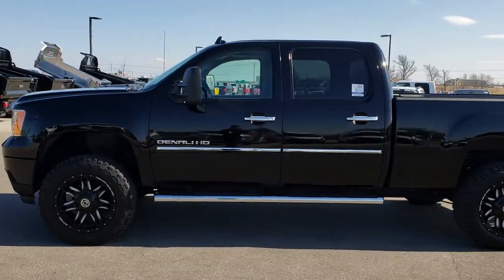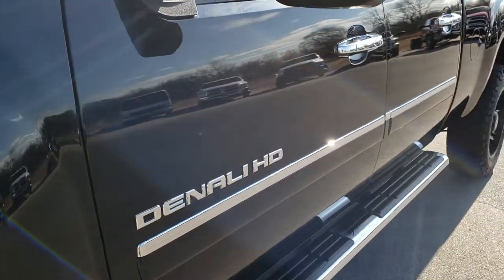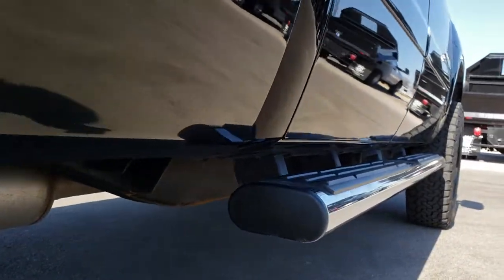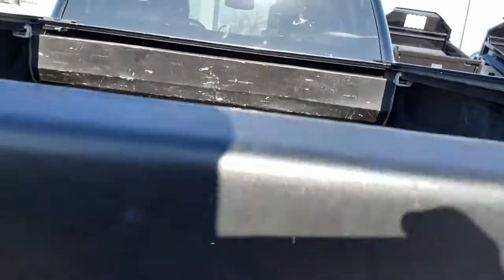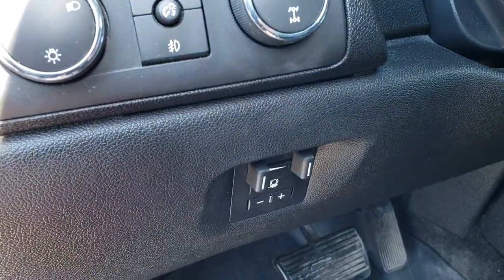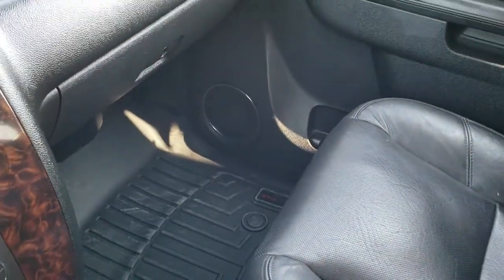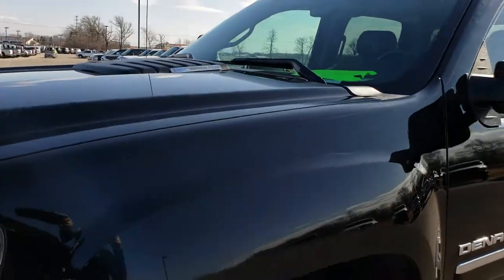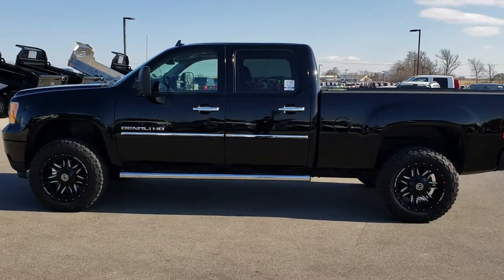2011 USED GMC SIERRA 2500 CREW SHORT DURAMAX DENALI REVIEW $36,499 SOLD! 9428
STOCK: 9428
PRICE: $36,499
MILES: 106,921
MAKE: GMC
MODEL: SIERRA 2500
VIN: 1GT1125C8XBF259298

Clean Title History! 6.6 Liter V8 Duramax Diesel, LML Engine with 397 Horsepower, Full Four Door Crew Cab, Short Box 6 1/2 Foot Shortbox, Denali Package, 6 Speed Automatic Allison Transmission with Optional Manual Tap Shift, Turn Dial 4x4 Four Wheel Drive 4WD, Power Sunroof Moonroof Sun Roof Moon Roof, Reverse Backup Camera in Rearview Mirror, Onstar System, Non Smoker, Dual Power Air Conditioned Ventilated and Heated Seats, Black Ebony Leather Seats, Bucket Seats, Memory Driver's Seat, Retrax Rolling Tonneau Cover, Full Towing Package with Receiver Trailer Hitch, Wiring and Transmission Cooler Tow Package, Factory Brake Controller, Factory Exhaust Brake, Telescopic Tow Power Mirrors with Built-in Directional Signals, Stabilitrak Traction Control, 3.73 Gears with Automatic Locking Differential Limited Slip Differential, BF Goodrich All Terrain LT275/65 R20 Tires, 20" Anthem Painted Alloy Rims Premium Wheels, Four Wheel Disc Brakes, Factory Chromed Stepbars, Spray-in Bedliner, Clearance Lights, Fog Lights, Reverse Sensors, EZ Raise Assist Tailgate, Locking Tailgate, Chrome Tipped Exhaust, Chrome Trimmed Grill, AM / FM Radio Tuner, Sirius/XM Satellite Radio Capabilities Sirius / XM, 6 Disc in-dash CD Changer CD Player, Bose Premium Audio Sound System, Bluetooth, Hands-Free Phone Controls Blue Tooth, Auxiliary MP3 Jack Portable Audio Connection, Keyless Entry with Factory Remote Start, Rear Window Defroster, Adjustable Height Seatbelts, Driver and Passenger Front Air Bags, L.A.T.C.H. Child Safety System, Side Curtain Air Bags SRS Safety Restraint System, Woodgrain Trimmed Heated Steering Wheel with Multi-Function Steering Wheel Controls, Homelink System with Three Programmable Buttons for Garage Doors, Lighting Systems & Security Systems, Compass, Outside Temperature Display and Mileage Display, Dual Multi-Zone Climate Control , Power Adjustable Pedals, Weathertech Floormats, Woodgrain Dash And Door Trim, Air Conditioning AC, Cruise Control, Power Locks, Power Windows, Tilt Steering Wheel, Automatic Headlights Autolamp, Onyx Black, Clean Autocheck! Very clean inside and out! This is a great ride at a great price! Make your move before this super clean 4wd is gone!

STOCK: 9428
PRICE: $36,499
MILES: 106,921
MAKE: GMC
MODEL: SIERRA 2500
VIN: 1GT1125C8XBF259298